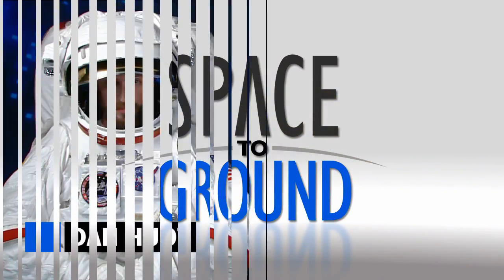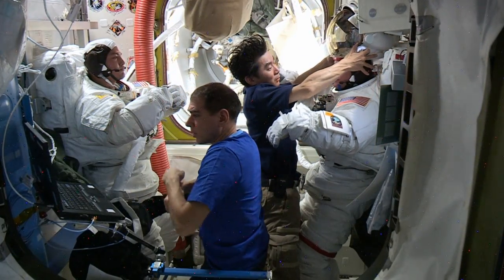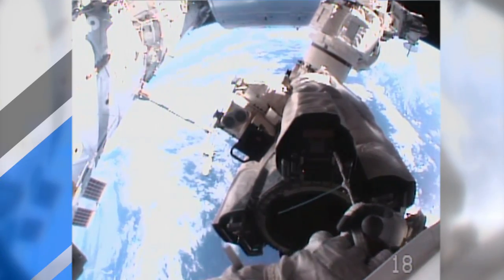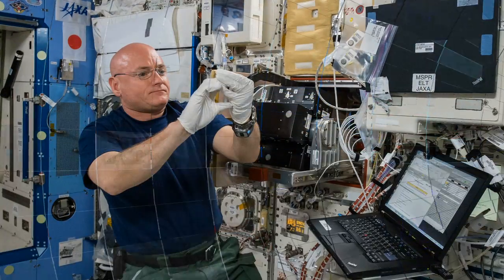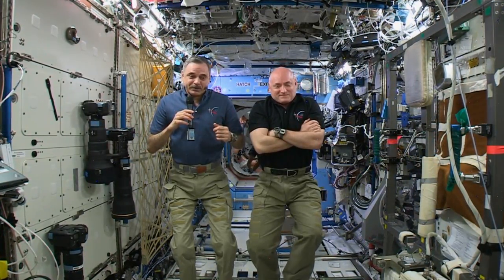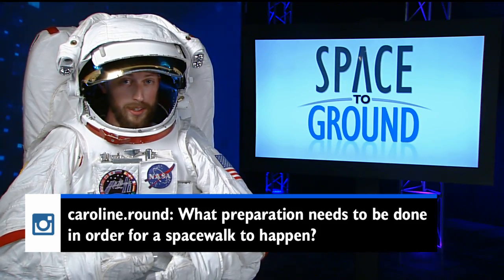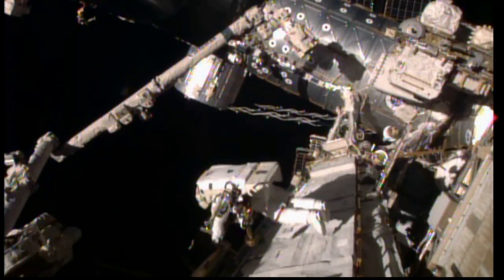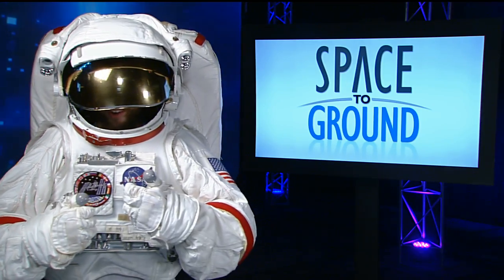Space to Ground: Home Improvements: 10/30/2015